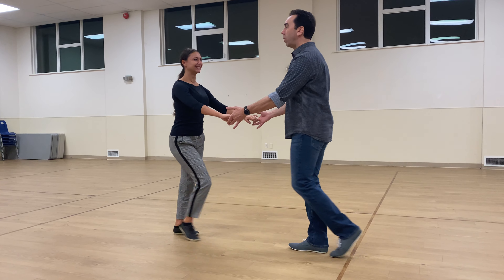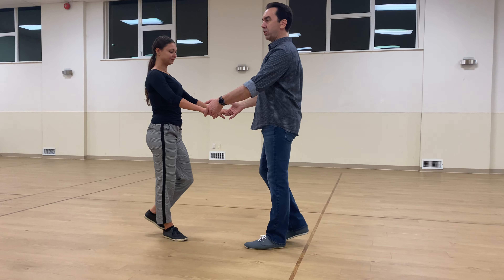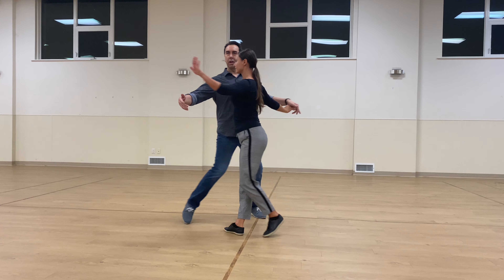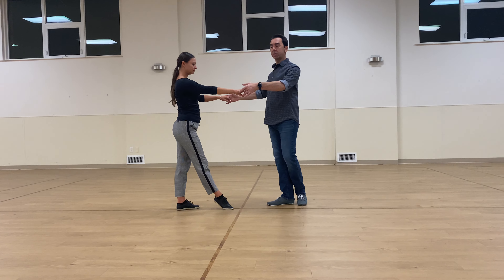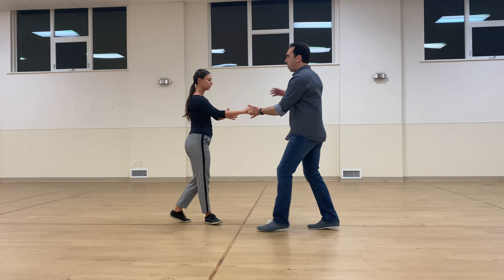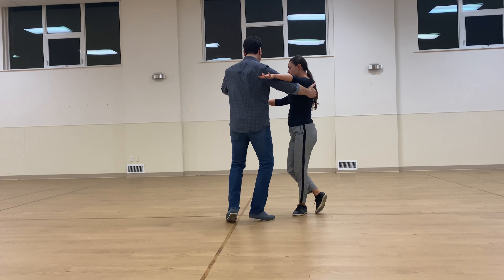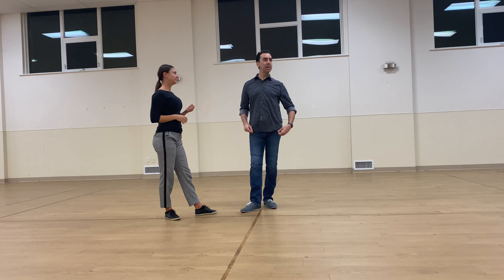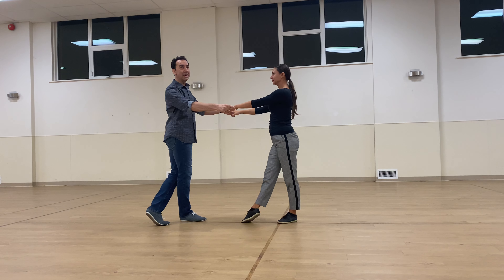Hustle workshop Recap with Steven James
Our Hustle Workshop with Steven was so much fun. Here is the recap review he did at the end of the evening.
Thank you Steven and looking forward to hosting you again!